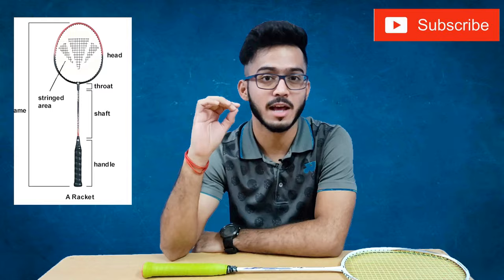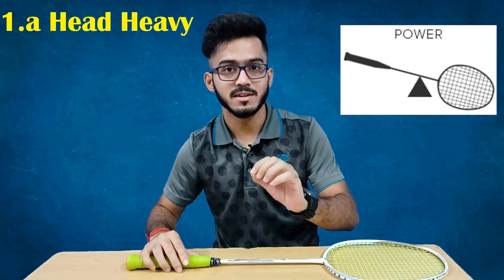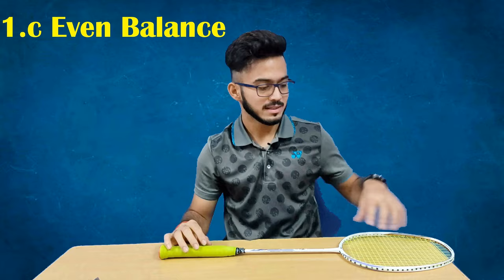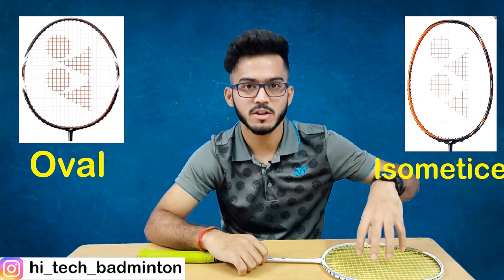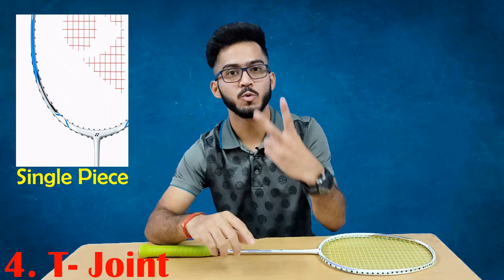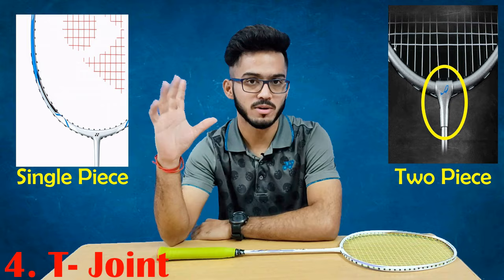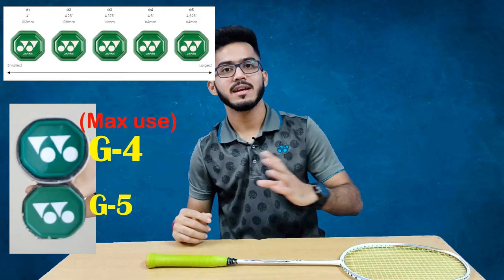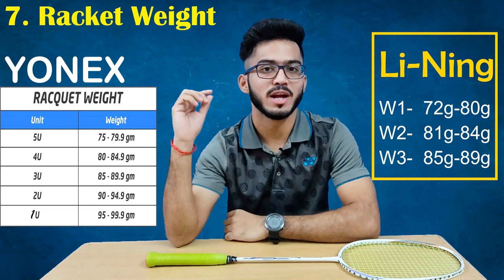How to Choose a Badminton Racket | Which Badminton Racket is Best for You ? | Details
Hello Everyone,

My name is Shourya Kant Sahu and in this video, I am going to tell you “How to Choose a Perfect Badminton Racket ” in detail or "Which badminton Racket is Best for You" in Hindi with English Subtitles. Whenever you go to a Badminton shop to buy a Badminton Racket at that time you are facing some problem in buying a Perfect Badminton Racket according to your Badminton game style.

So, guys before picking perfect badminton for yourself you have to take care of some points:-

 Badminton Balance point:-
             a.  Head Heavy Badminton Racket
             b.  Head Light Badminton Racket
             c.  Even Balance Badminton  Racket

 Racket head:-
             a. Oval Head Badminton Racket
             b. Isometric Head Badminton Racket

 Badminton T-joint:-
             a. One-piece
             b. Two-piece

 Badminton Racket shaft:-
             a. Flexible Shaft
             b. Stiff shaft
             c. Medium  flexible Shaft

    Badminton Grip size:-
            a. Yonex Badminton Grip Size
            b. Li-ning Badminton Grip Size

 Weight of racket.
            a.  Yonex Badminton Racket Weight
            b.  Li-ning Badminton Racket Weight

Buy Badminton Racket

🏸 Under 500
1.  Yonex ZR 100 Light
2. Li-Ning XP- IV
3.  Li-Ning XP 2020
4. Li-Ning Smash XP PRO

🏸 Under 1000
1. Li-Ning G-TEK GX
2. Apacs Power Concept 933
3. Li-Ning XP 901 PV
4. Yonex GR 303
5. Li-Ning Mega Power

🏸 Under 1500
1. APACS Turbo Power 999
2. Li-Ning Turbo X 70 G4
3. Li-Ning SS-G5
4. Yonex Nanoray 7000I

🏸 Under 2000
1. Apacs Z-Ziggler
2. Li-Ning G-Force Superlite 3700
3. Yonex Nanoray Light 18i
4. Yonex Arcsaber 71 Light
5. Li-Ning G-Force Superlite Max 9(New)
6. Li-Ning Turbo 99
7. Yonex Astrox Smash

🏸 Under 2500
1. Li-Ning Air Force 77 G2
2. Yonex Muscle Power 55
3. Yonex Muscle Power 33 lite
4. Apacs Vanguard 11
5. Yonex Nanoray 70 lite

🏸 Under 3000
1. Li-Ning Wind Lite 700
2. Li-Ning IGNITE 7 (new)
3. Yonex VOLTRIC 0.6DG Slim
4. Yonex Astrox FB

🏸 Under 4000
1. Li-Ning Gforce Extra Strong 9000
2. Yonex Voltric 0.7DG
3. Li-Ning Wind Lite Steal
4. Li-ning 3D Caliber X Combat (NEW)
5. Li-Ning Turbocharging Z(NEW)
6. Yonex Astrox 6

🏸 Under 5000
Yonex Astrox 7DG
Yonex Astrox 5FX

🏸Under 6000
YONEX Duora 77
Li-Ning 3D CALIBAR 300

Yonex Arsaber 6600
Yonex Nanoray 9900
YONEX Arcsaber 7

BADMINTON SHOE👟

Nivia Shoe(800/-)
Victor A100-CG (2000/-)
Li-Ning Attack Pro 4 (2600/-)
Yonex Hydro Force 2 (2700/-)
Aspics Upcourt 4 (3000/-)
Li-Ning Ultra Fly (New)
Li-Ning Ultra Pro (New)

Badminton Shuttlecock

Nylon/Plastic
Yonex Mavis 200i
Li-Ning Bolt Neo
Li-Ning Bolt Gold
Yonex Mavis 350

Grips
Yonex ET 903
Li-Ning GP-20

ThankYou